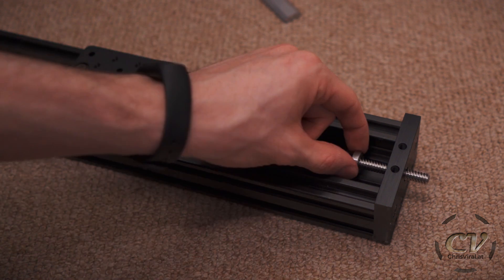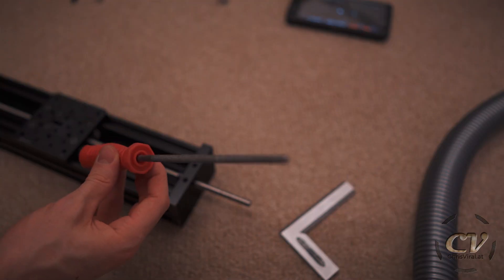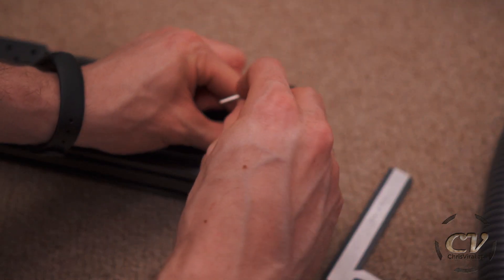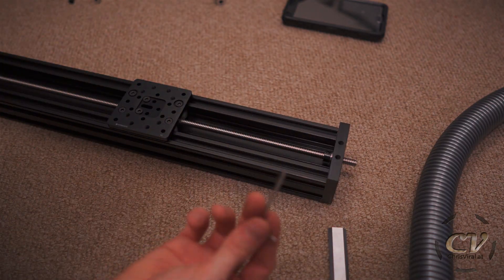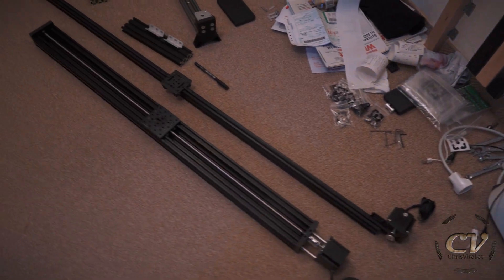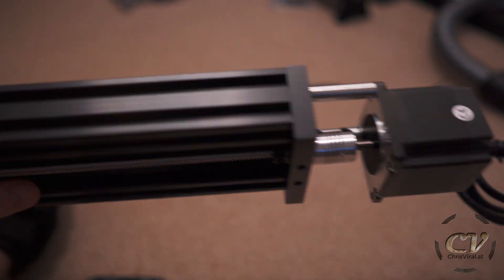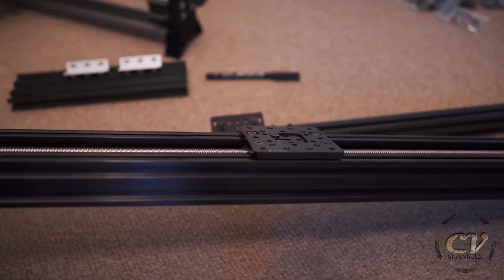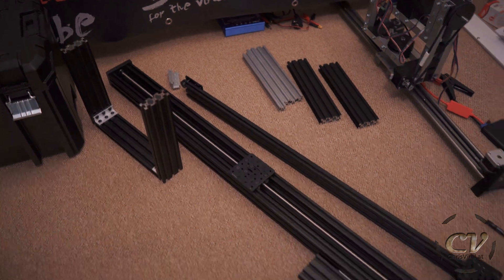OpenBuilds C-Beam Linear Actuator Build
▬▬▬▬▬▬▬ notes ▬▬▬▬▬▬▬

Another easy and fun build, definitely more work than the belt driven v-slot actuator but still fairly simple.

~ ~ ~ Sunday ~ ~ ~
▼ Explaining the lead screw problem
▼ Explaining how to modify the lead screw
▼ Explaining the plans for this vlog
▼ Reviewing the build briefly
▼ Talking about the easy of these builds
▼ Comparing the actuators
▼ Building the C-Beam actuator
▼ Reviewing the build time
▼ Talking about the inexactness of the C-Beam edges
▼ Reviewing the final build once more

▬▬▬▬▬▬ follow me ▬▬▬▬▬▬

▬▬▬▬▬▬ my equipment ▬▬▬▬▬▬

4K Monitor: USA - | UK - | GER
40TB NAS: USA | UK | GER
3D Printer 1: USA | UK - | GER - *
3D Printer 2 & 3: USA | UK - | GER

▬▬▬▬▬▬ used music ▬▬▬▬▬▬